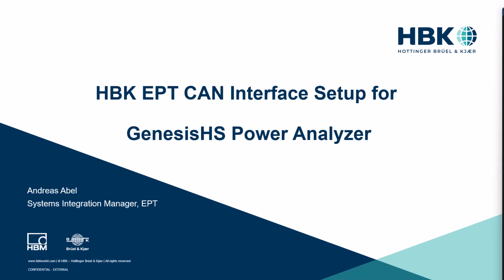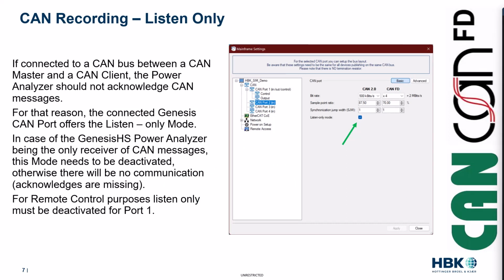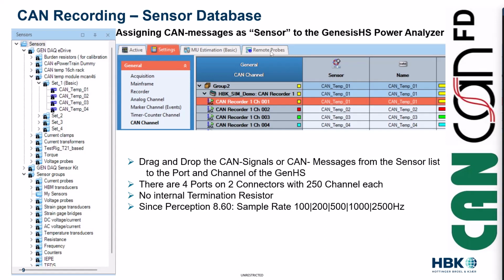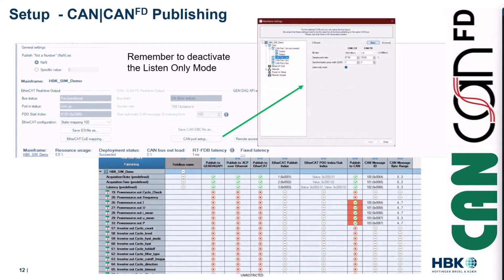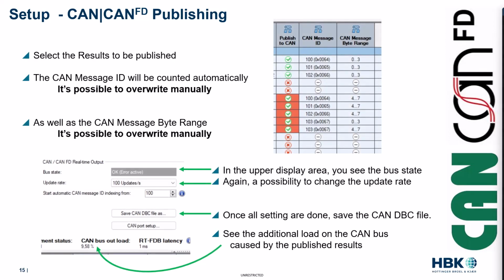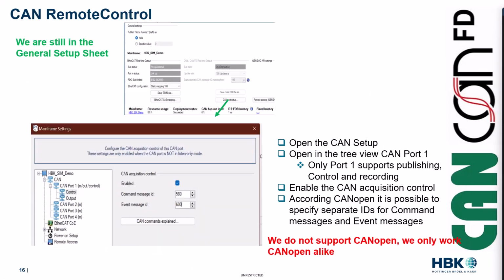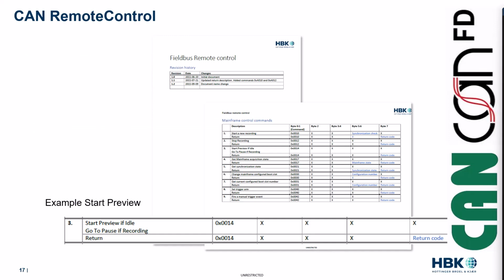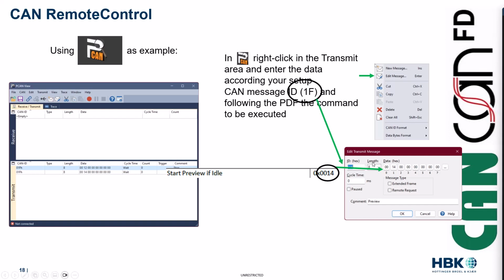HBK eDrive Power Analyzer - Setting up CAN Feedback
HBK's eDrive Power analyzer has real time feedback because the calculations are done in discrete time hardware. One of the methods of real time feedback that HBK Drive offers is CAN bus. This video will walk you through the setup of the CAN system.